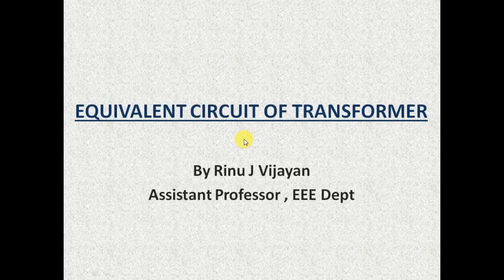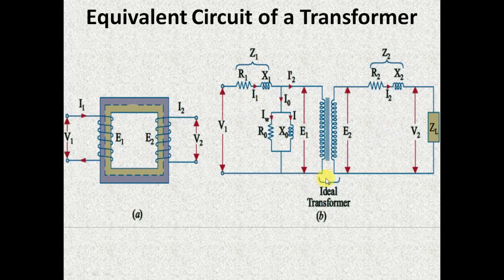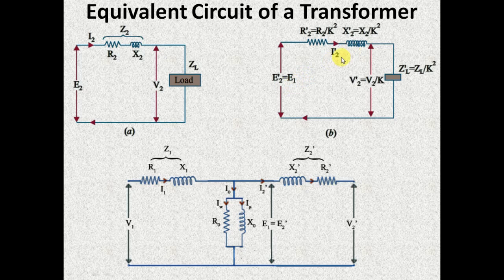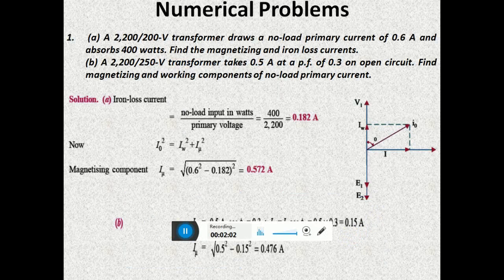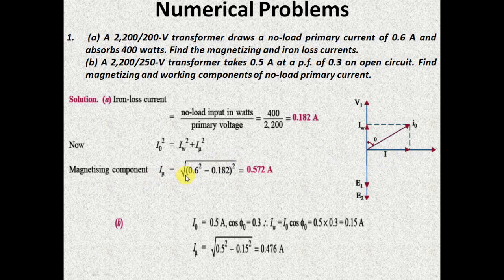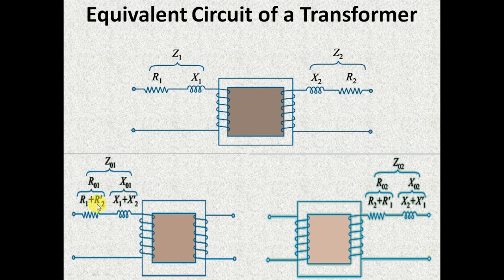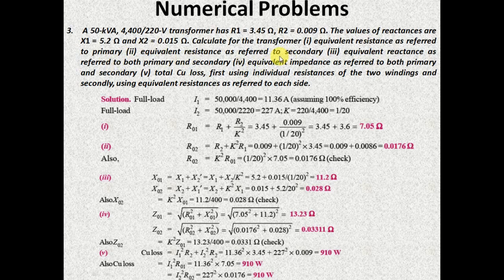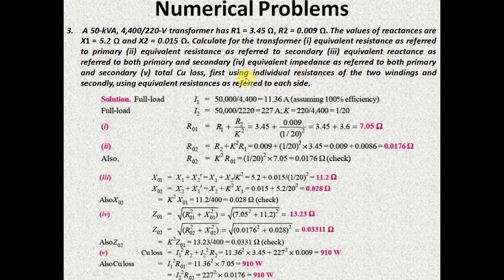#11 EQUIVALENT CIRCUIT OF TRANSFORMER- MODULE 3 (KTU EE311 EDCA)